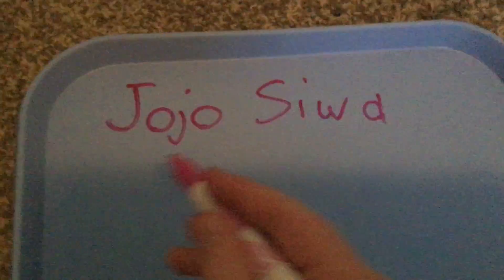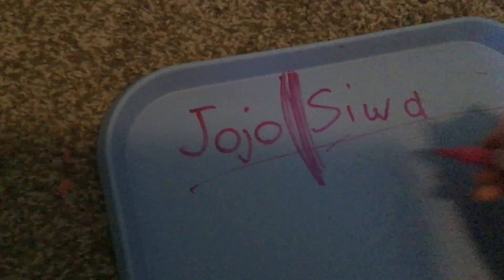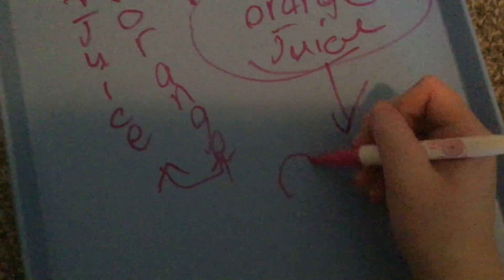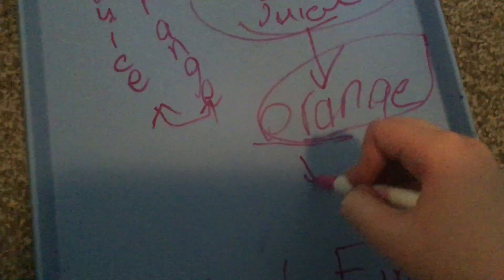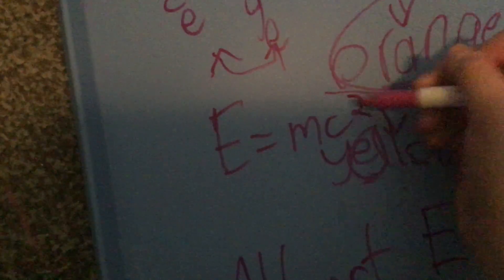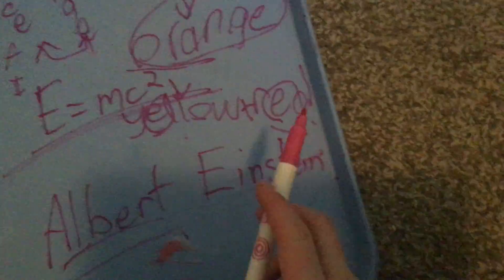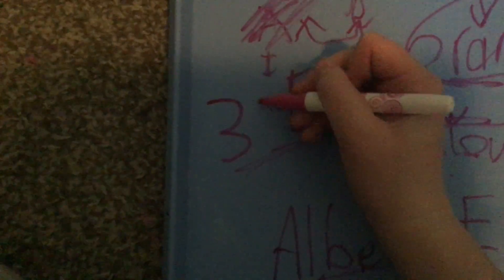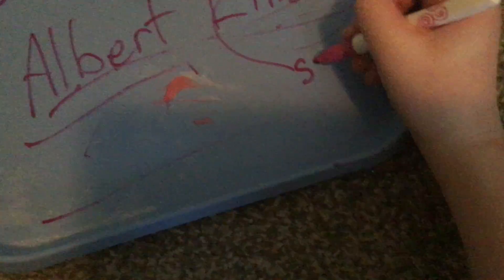It’s not just because of their hairline’s.